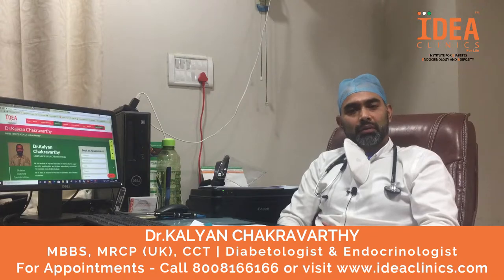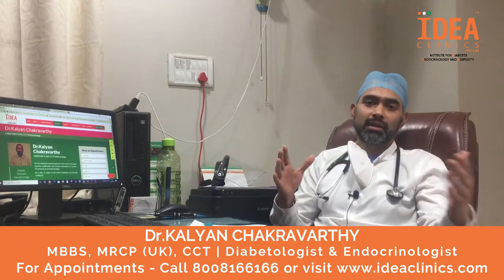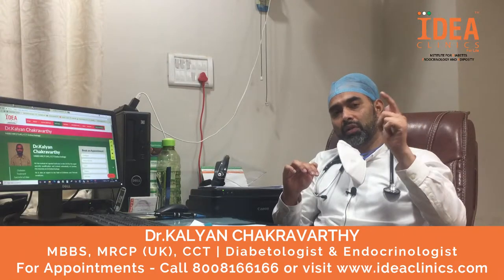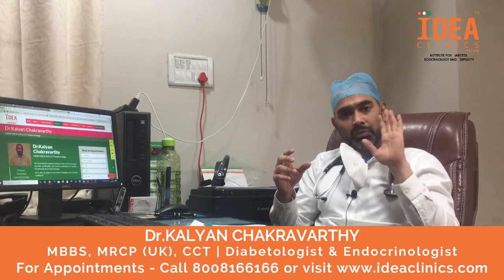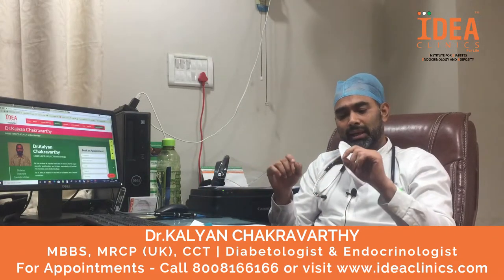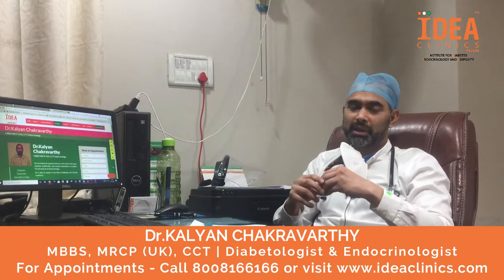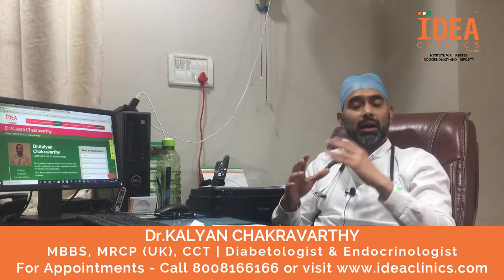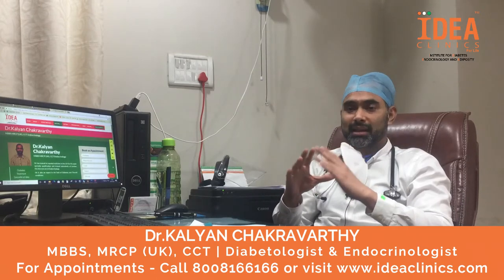Complications of Diabetes by Dr Kalyan Chakravarthy